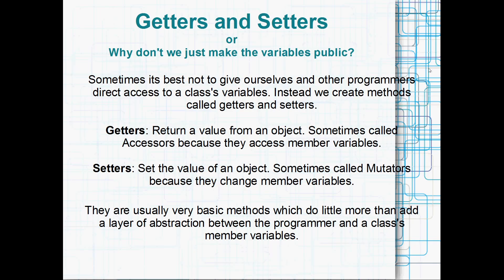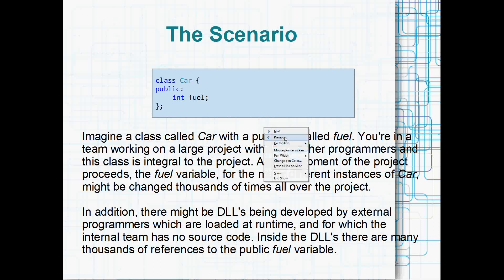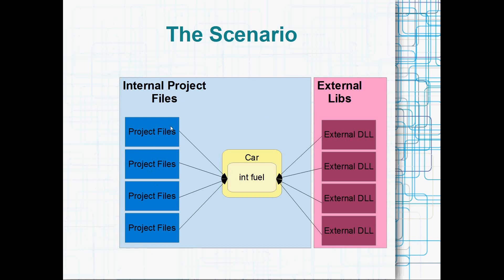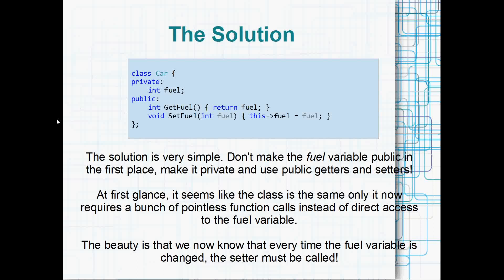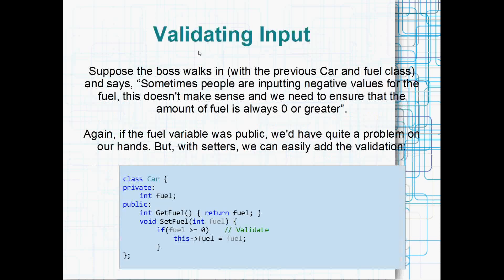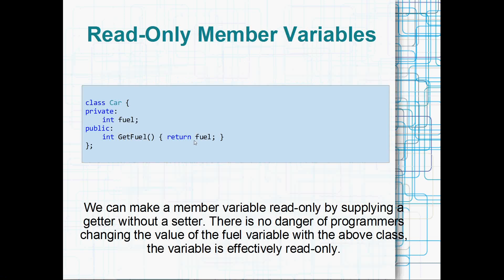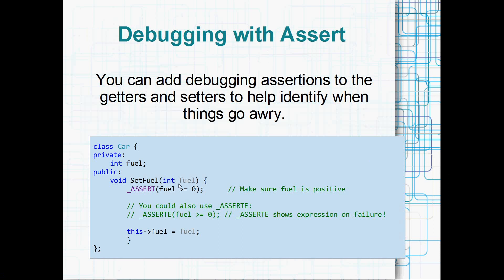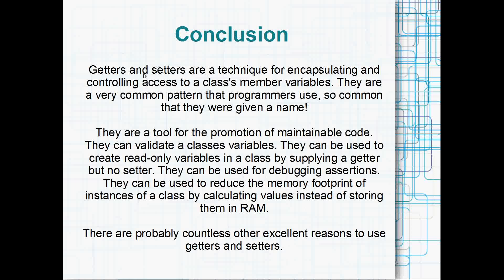Getters and Setters Explained (C++, C#, Java)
In this video we'll look at getters and setters.

It is not intended to be language specific although I have used C++ code throughout for illustration. Whether you are from a Java, C# or any other Object-Oriented language background, the reasoning behind using getters and setters is the same.

This video is my attempt at describing the answer to the following, very common and very good question:

Why not just make the variables public? Why write getters and setters to access the variable when simply marking the variable as public would do exactly the same thing?